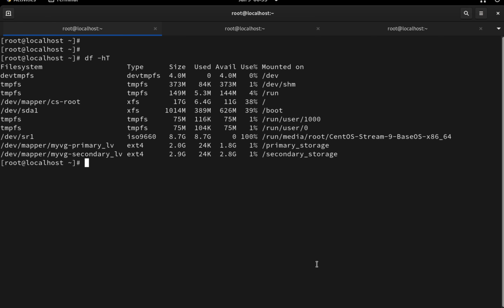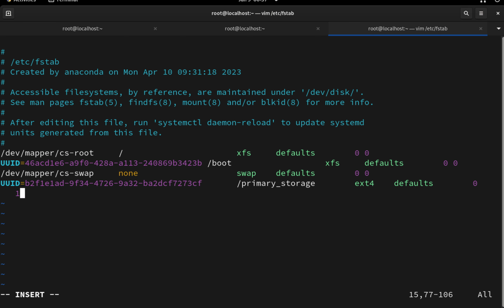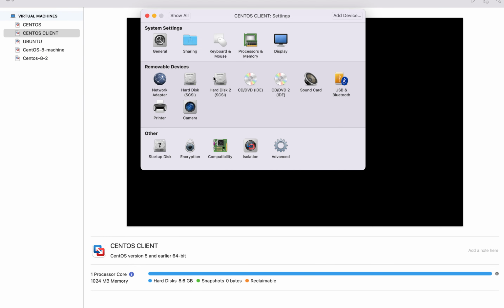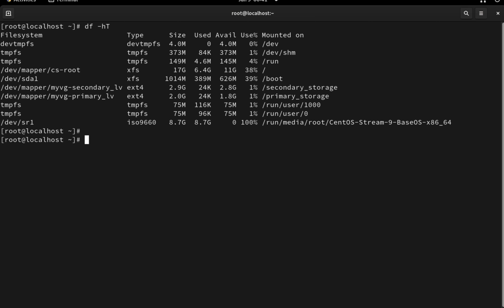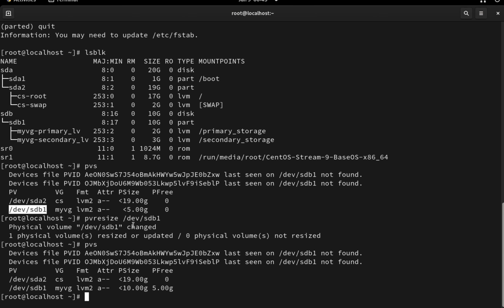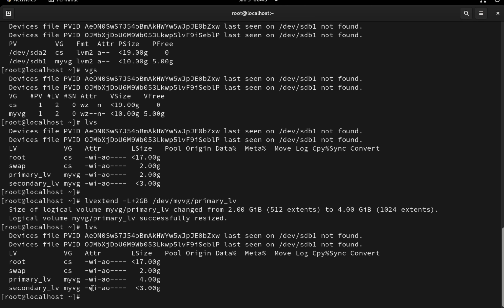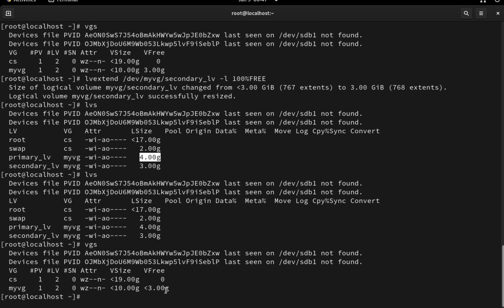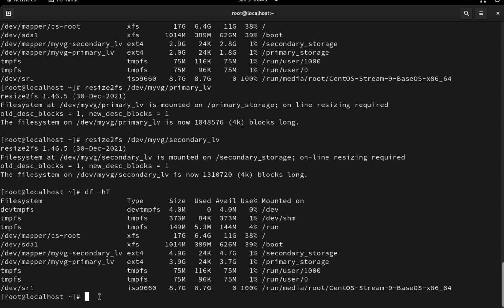Make the LVM mountpoint persistent and extend lvm by extending existing disk partition.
Persistent LVM MOuntpoint
Extend existing disk partition
Extend existing LVM